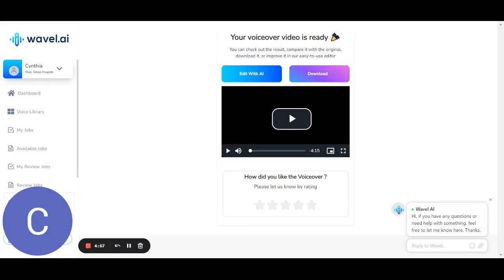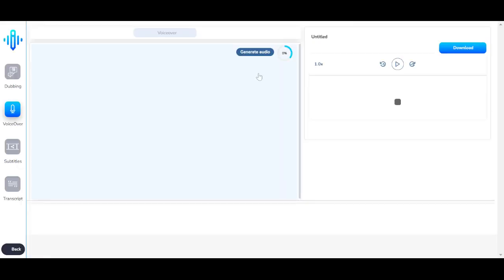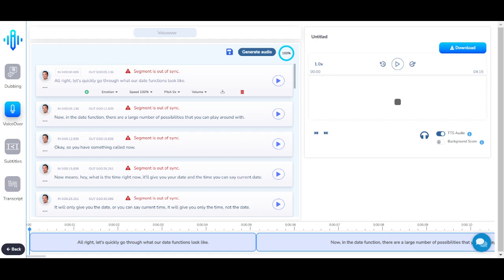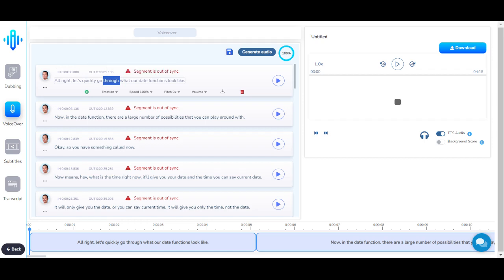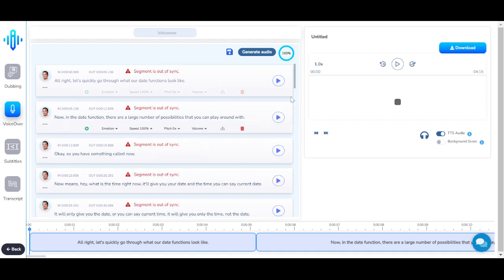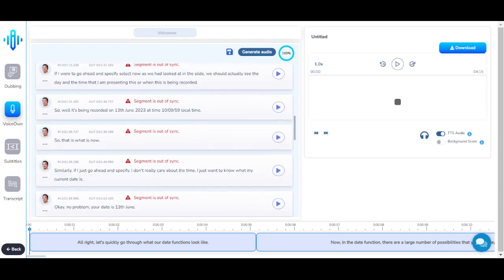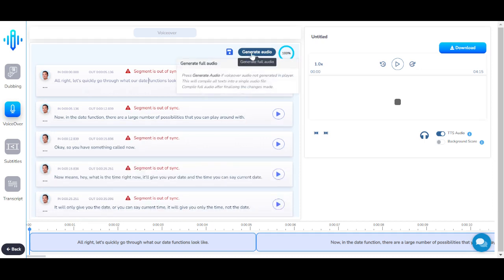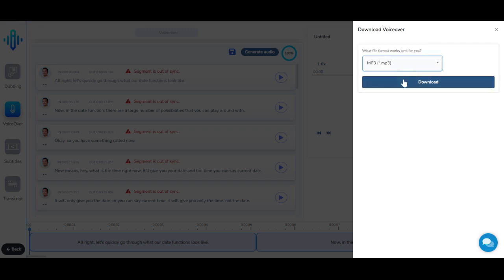Text to Speech AI Generator for Videos | Wavel AI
🎙️Seeking unmatched voiceovers for your videos? Your search ends here! In this game-changing tutorial, witness the extraordinary potential of AI in generating voiceovers that resonate across platforms like YouTube, TikTok, and Instagram. Bid farewell to the complexities of manual voice recording and the challenges of multilingual narration. 🚀

Experience the remarkable capabilities of AI technology that transcends linguistic boundaries! With a simple click, watch as your videos transform into compelling narratives in the language of your choice. No more delays, no more language barriers - your content, now globally impactful. 🌍

Wavel AI - The AI-powered video dubbing software that makes your videos global.
Wavel is an AI-powered video dubbing software that offers a convenient and efficient solution for video dubbing needs. With Wavel, users can quickly and seamlessly add synchronized voiceovers to their videos, making it an excellent tool for content creators, filmmakers, and producers.

🔥 Why Natural Sounding Voiceovers Matter:

Voiceovers are more than just narration; they're a conduit to relatability, emotion, and connection. Whether you're a storyteller, educator, marketer, or simply someone who values impactful communication, harnessing the potential of natural sounding AI voiceovers can revolutionize your content.

🚀 Our Commitment:

With Wavel AI's ingenious tools and strategies, you'll master the craft of creating natural sounding AI voiceovers that resonate with your audience. No more robotic tones or stilted delivery; our technology empowers you to breathe life into your content effortlessly.

💡 What Awaits You:

📌 The Art of Voiceovers: Understand the essence of natural sounding voiceovers and how they elevate storytelling and engagement.

📌 The Power of AI: Explore the marvels of AI-driven voice generation and how it revolutionizes content creation.

📌 Crafting Compelling Narration: Learn step-by-step techniques to create voiceovers that captivate, educate, and inspire.

📌 Versatility and Accessibility: Discover how AI voiceovers break language barriers and cater to diverse audiences.

📌 Elevating Brand Identity: Uncover ways to infuse your brand's personality into your voiceovers for a cohesive and impactful presence.

📌 Perfecting the Blend: Gain insights into seamlessly integrating AI-generated voices into your projects for a natural flow.

📌 The Future of Voice: Peek into the ever-evolving landscape of voice technology and its exciting possibilities.

Join us in this transformative journey of enhancing your content with voices that resonate. With Wavel AI's guidance, you'll not only amplify your message but also establish an emotional connection with your audience.

Ready to embark on this adventure? Get ready to inspire, influence, and innovate like never before!

Wavel AI